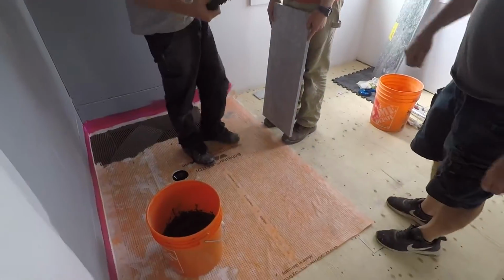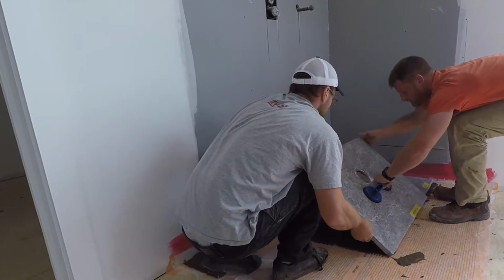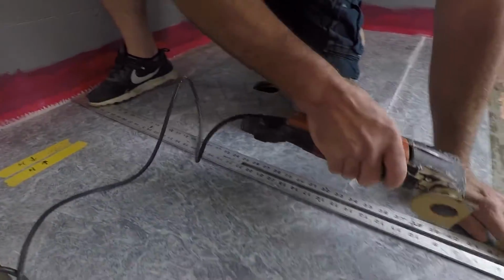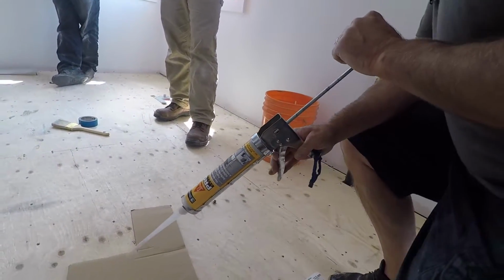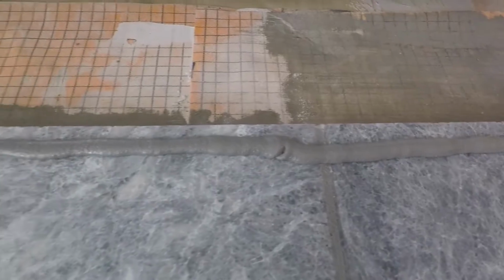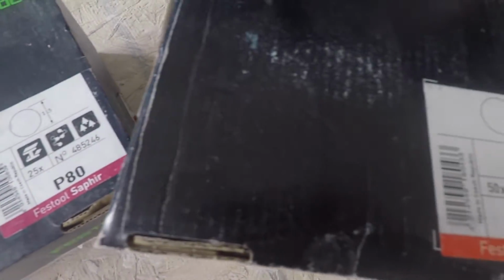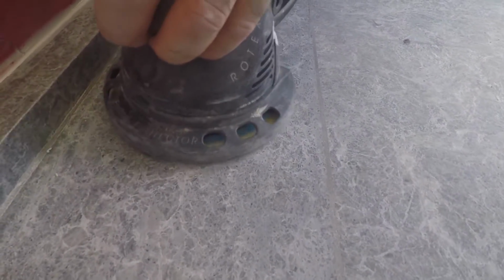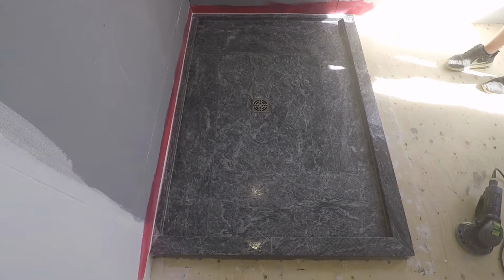Installation of Canadian Soapstone shower floor